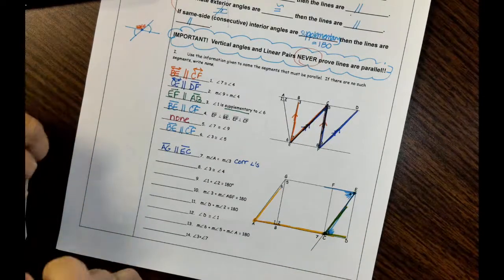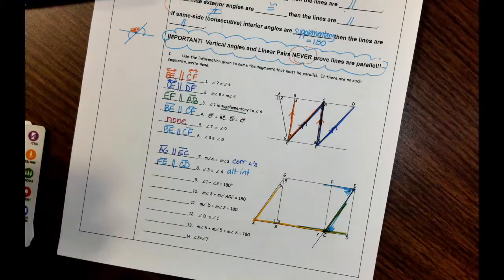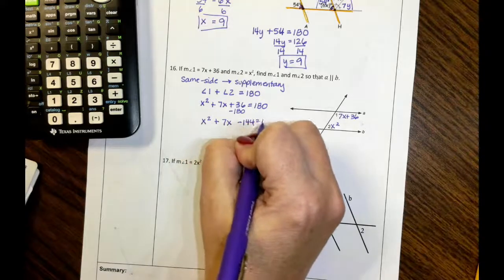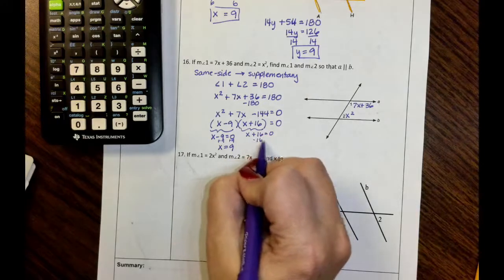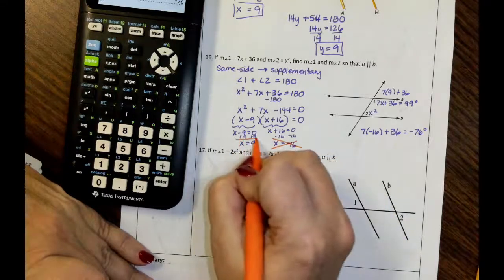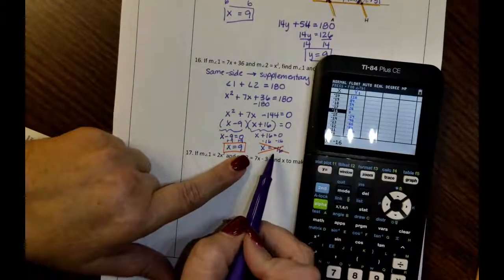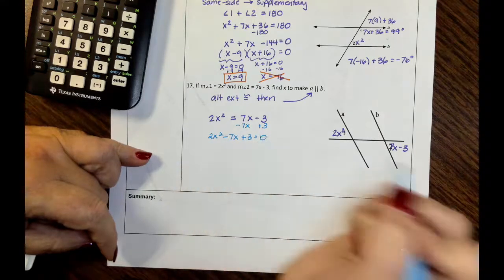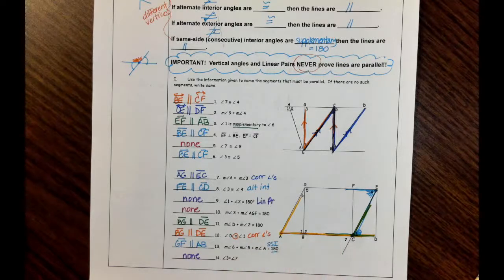Proving Lines Parallel Adv